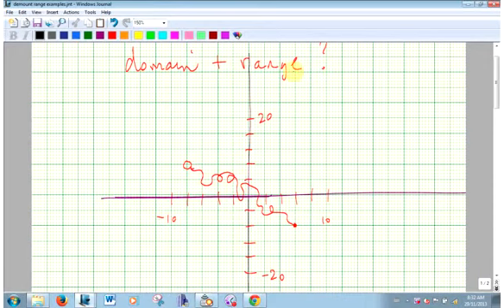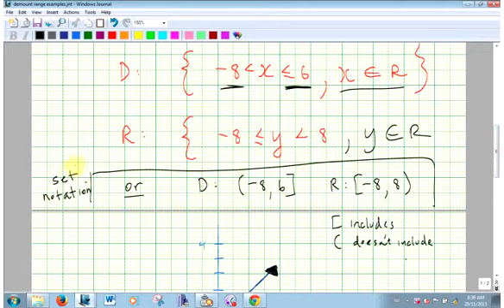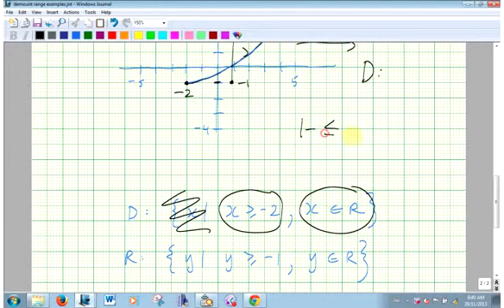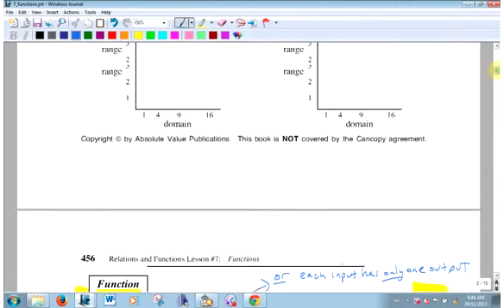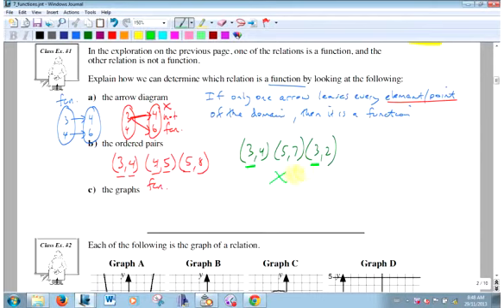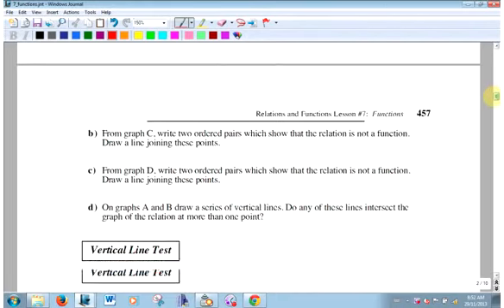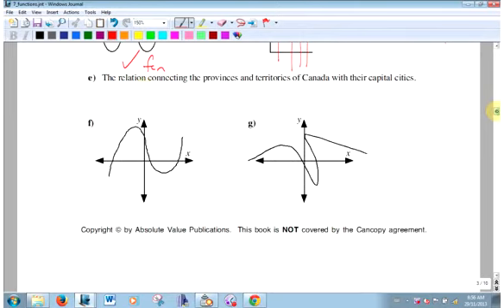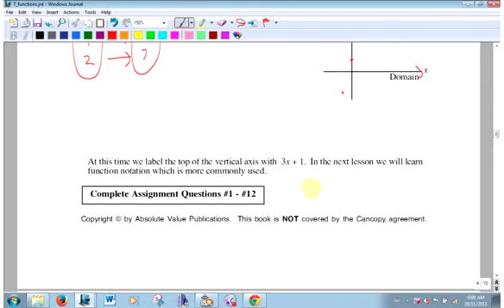relations & functions #5 functions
definition of a special relation called a function. Examples of how to determine if a relation is a function